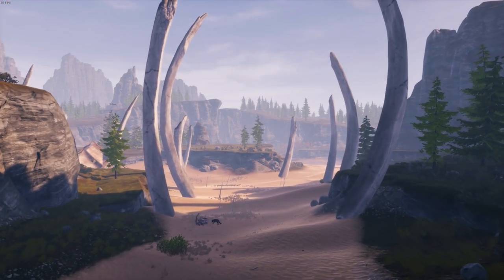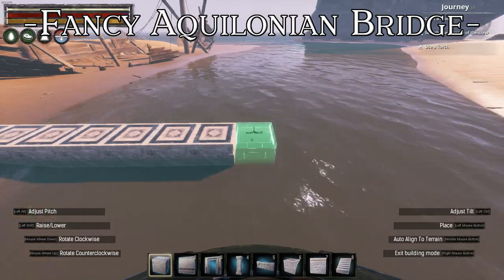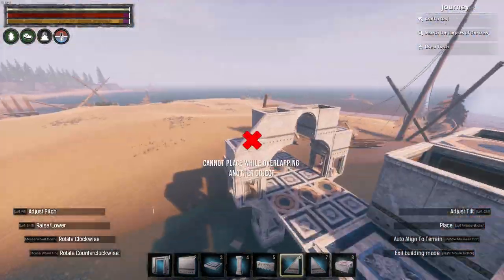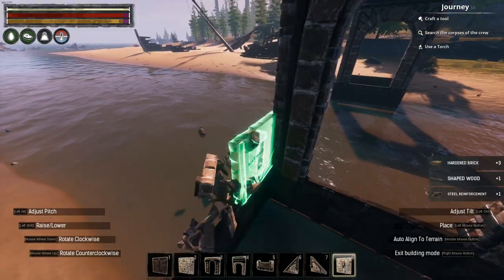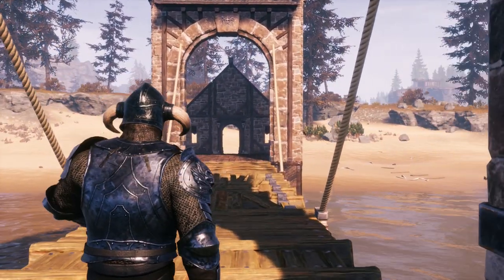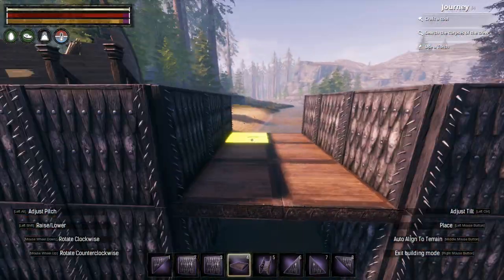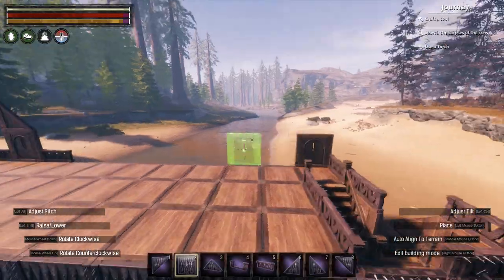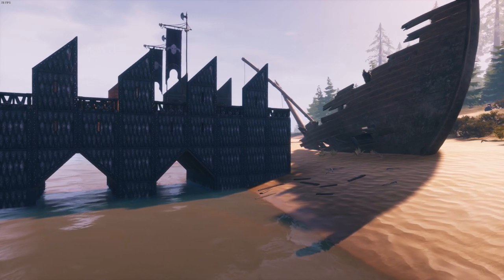BUILD BETTER BRIDGES! + Giveaway! - Conan Exiles Building Tips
Today I've got some building tips to show you how to build better bridges! I'm also running a giveaway so some of you can win some free Conan Exiles codes on Steam! There are two codes for the base game, 1 for Siptah, 1 for People of the Dragon and 1 for Blood and Sand, so make sure you enter! Enjoy!

Contents:
00:00 - Giveaway!
00:58 - Fancy Aquilonian Bridge
02:32 - Nemedian Drawbridge
04:10 - Frontier Stronghold Bridge
06:32 - Outro